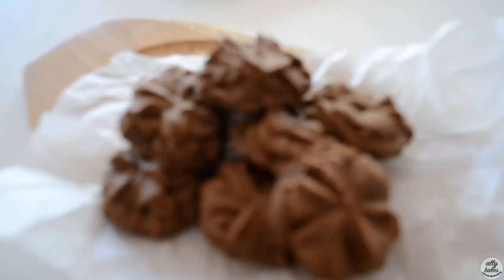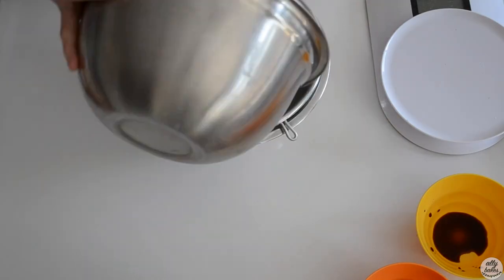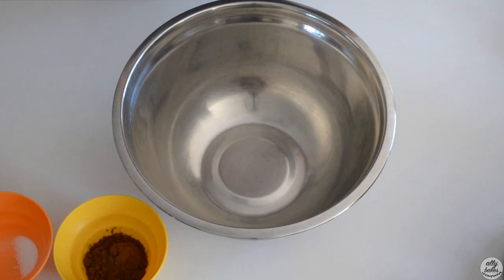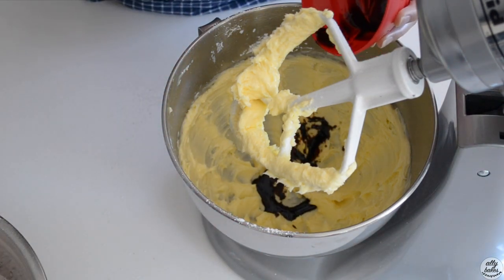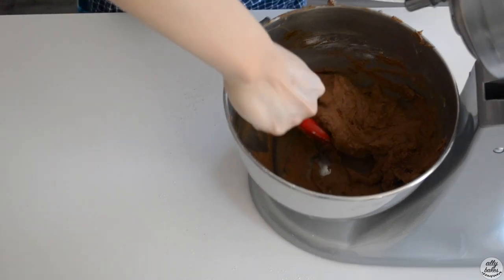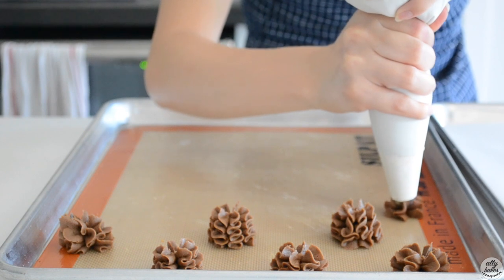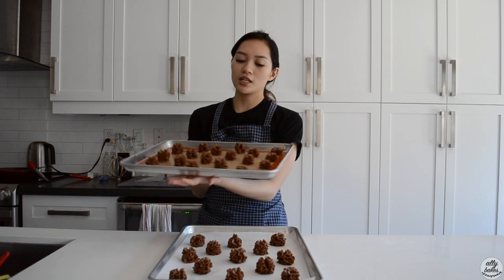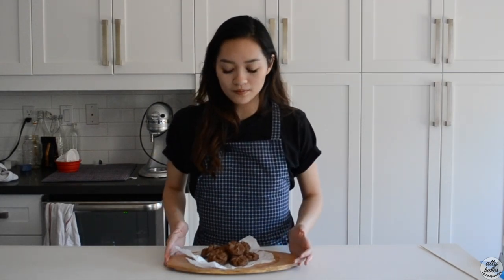Coffee Shortbread Cookies || Ally Bakes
Cookies inspired by Jenny Bakery's tin of shortbread cookies, I hope you'll give these homemade cookies a little love and try them out!

Don't be a stanger~~~
Facebook.com/allysabakes
allybakes.ca/contact